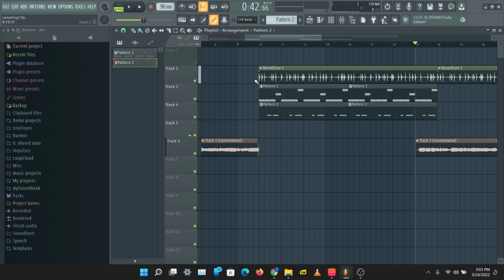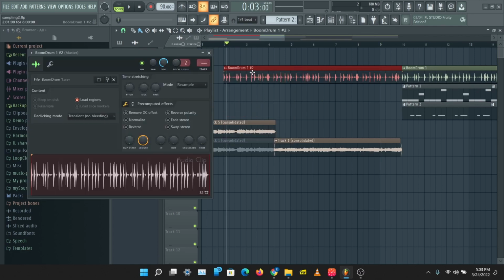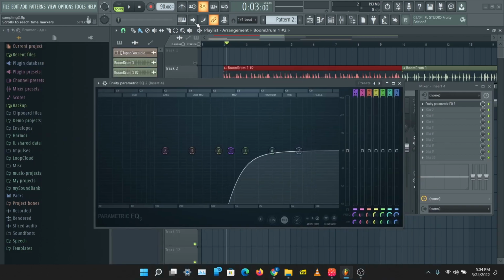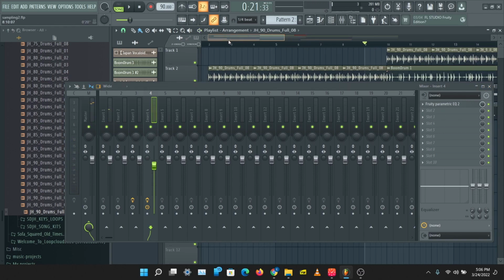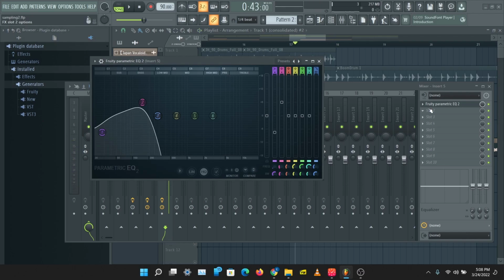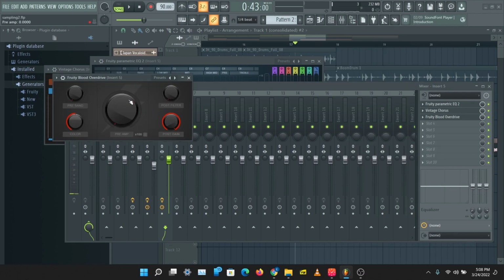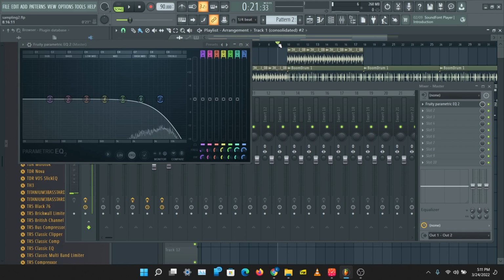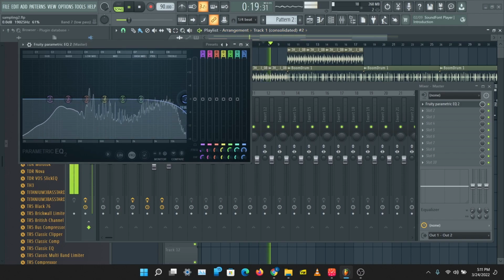How to Sample in FL Studio Part 6: Filtering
Filtering drum loops to make new drums, create basses and create new sections in your track

Chapters:
0:00 Intro
0:45 Extracting Hi Hats From Loop
4:25 Extracting Bass From Loop
6:50 Creating Sections with Filters
7:47 Outro